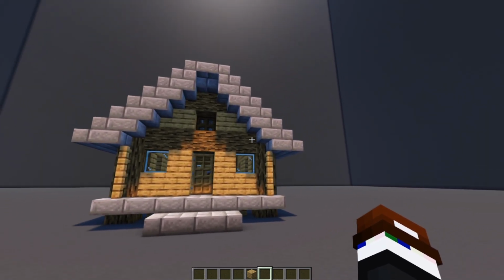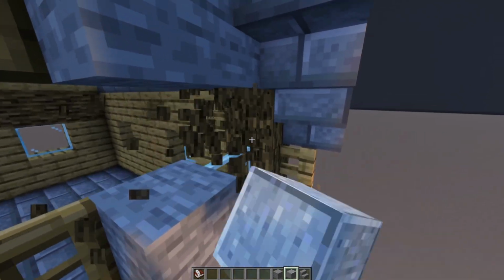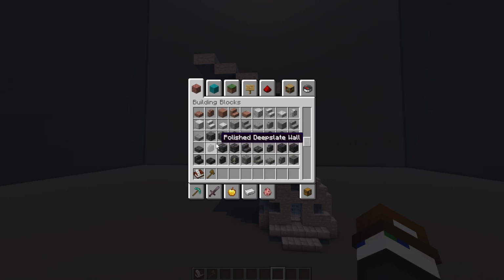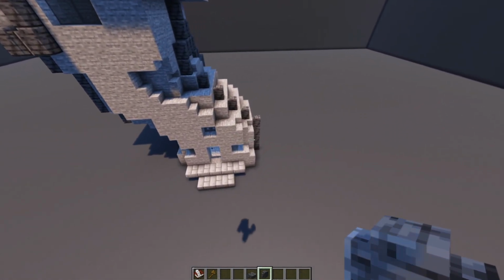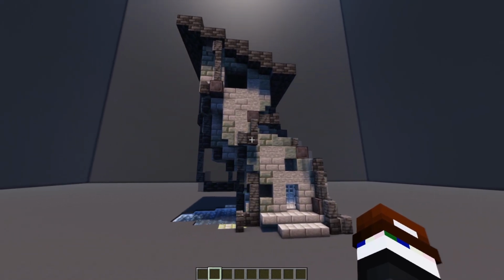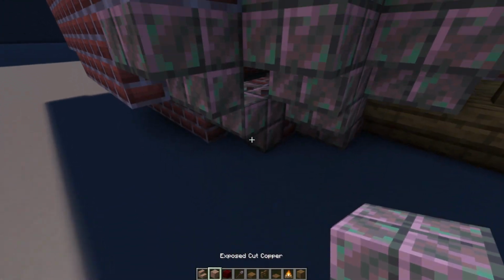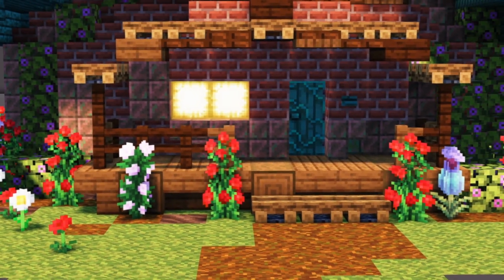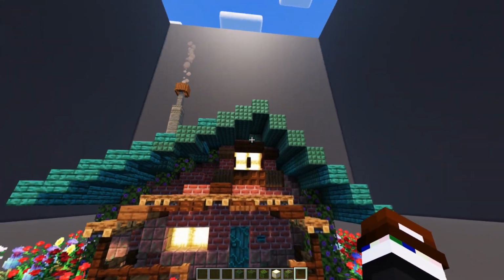How to Build in Minecraft Using a Story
One of the hardest parts of telling a story is trying to tell it without words. In this short tutorial, I give an example of how I think when building two very different houses and how I tell the story of their occupants.

Story building is a skill developed over years. While I don't have many years under my belt, that will not stop me from learning new techniques alongside you all. I hope this tutorial will help you find a way to build your own stories.

👾Come hang with me on the Craftworks Discord!

Shaders used:
Complimentary Shaders by EminGT

John 3:16